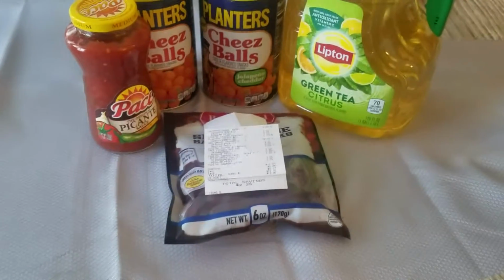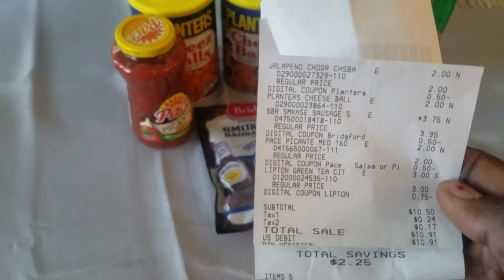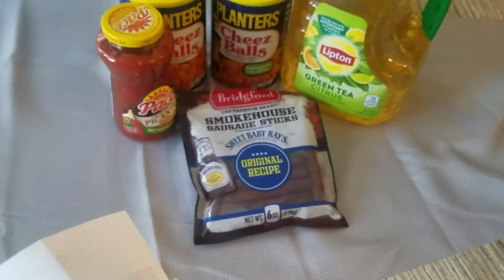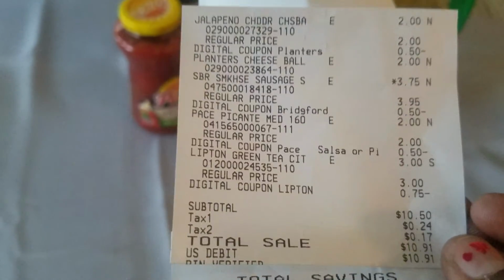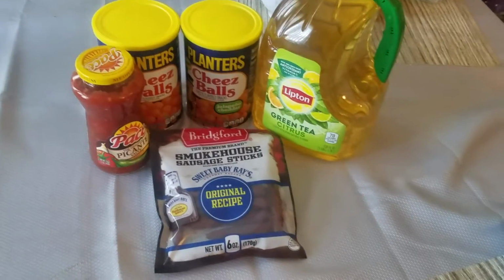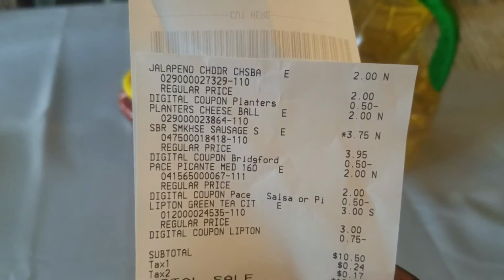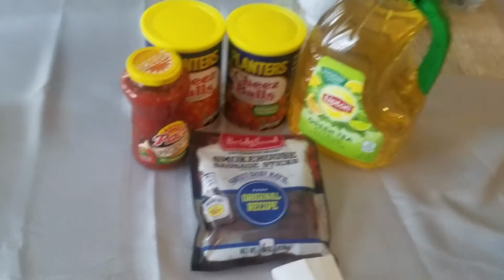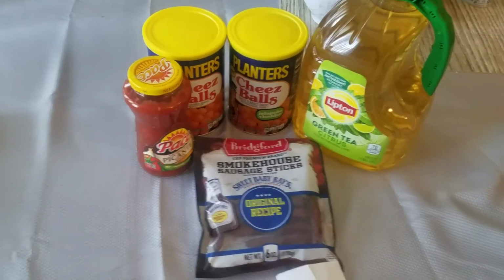$10 Dollar General Challenge 5/14/20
Did it again!!! Let me know what you think.